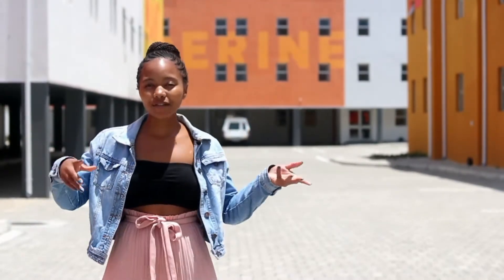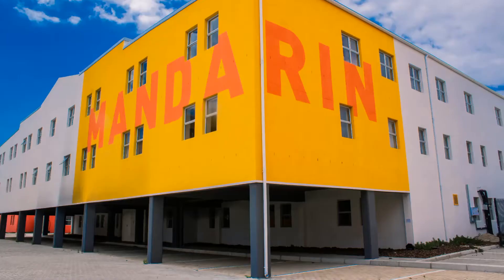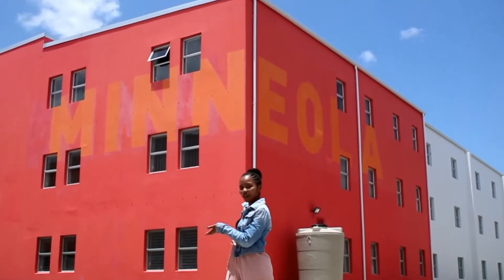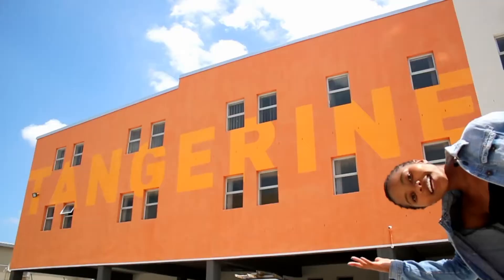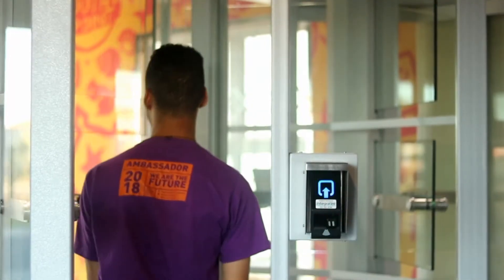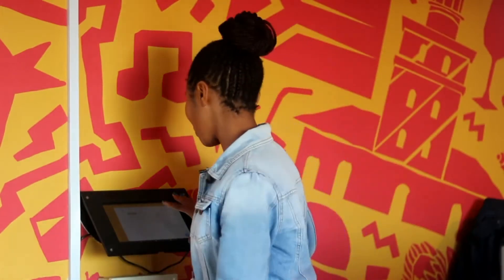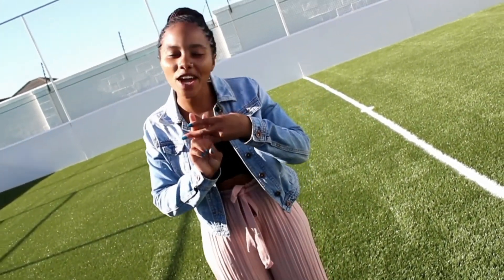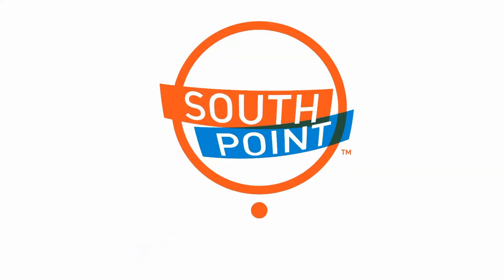CPT Building Tour | South Point The Orchard (Belhar)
Introducing South Point The Orchard, your home away from home. With just a 15 min walk to UWC and a 5-min drive to CPUT.